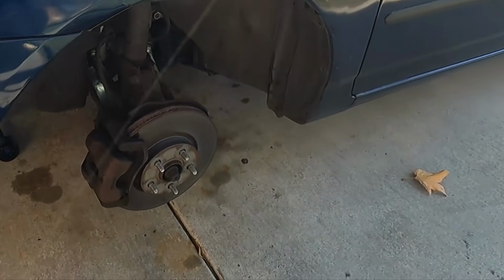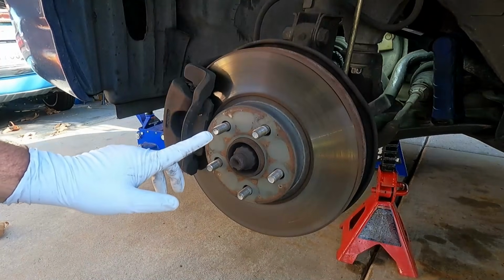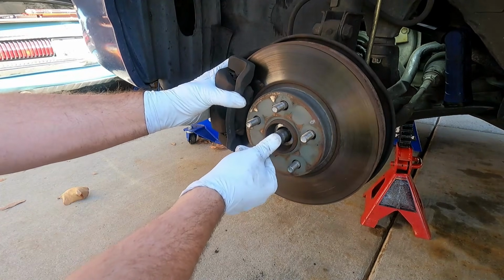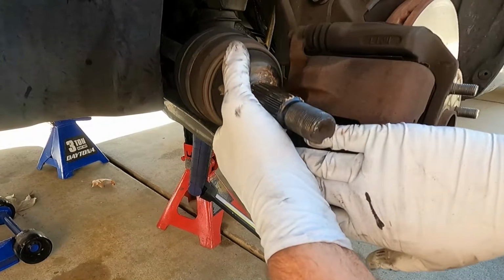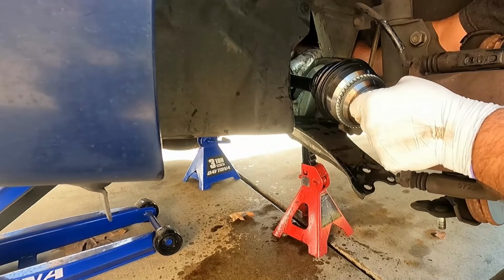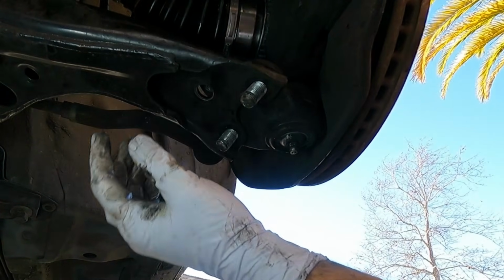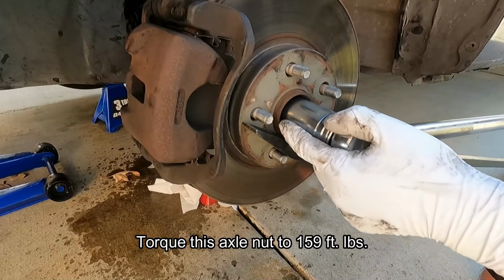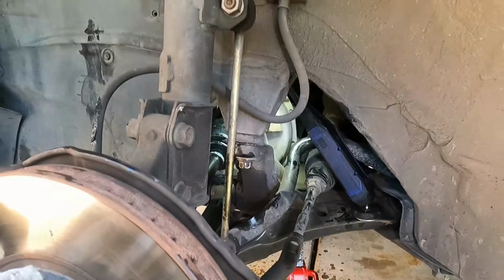2003 - 2008 Toyota Corolla / Matrix & Pontiac Vibe - How to Replace Driver's Side CV Axle Shaft! DIY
- TRQ Front Left CV Axle Shaft Assembly Drivers Side Compatible with 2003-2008 Toyota Corolla
- A-Premium Pair (2) Front CV Axle Shaft Assembly Compatible with Toyota Corolla 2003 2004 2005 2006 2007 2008, L4 1.8L, Automatic Transmission, Driver and Passenger Side
- Impact Socket Set,1/2 inch Drive Spindle Axle Nut Socket Set 4PC 12 Point Metric 30mm 32mm 34mm 36mm
- Milwaukee 2767-20 M18 FUEL High Torque 1/2" Impact Wrench with Friction Ring
- BIG RED TAM43002A Torin Steel Jack Stands: Double Locking, 3 Ton (6,000 lb) Capacity, Red, 1 Pair
- BIG RED 3 Ton Hydraulic Floor Jack,Low Profile Jack with Dual Quick Pump,6600 lbs Capacity,Lifting Range 3.125"- 20"
- Mayhew Tools 14119 Dominator Pro Pry Bar, 48" Curved, Red
- Astro Tools 90SLC 900 Lumen LED Slim Light w/Top Flashlight & Quick Charge Pad
- MILWAUKEE'S Mid-Torque Impact Wrench,3/8",Cordless
- Capri Tools 3/8 in. Drive Semi-Deep Impact Sockets Set, Metric, 8 to 22 mm, 15-Piece
- GEARWRENCH 3/8" Drive Micrometer Torque Wrench 10-100 ft/lbs. - 85062M , Black
- CRAFTSMAN Torque Wrench, 1/2" Drive (CMMT99434)

Just a quick video showing how I replaced the driver's side CV Shaft or CV Axle on a 2005 Toyota Matrix.  The boot had been torn for quite a while and most of the grease had leaked out.  It was also making some popping or clicking noises when turning sharply on that side.  He said that the noise is gone now and it drives much better.
This is the same as a Toyota Matrix or Pontiac Vibe years 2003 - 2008.  I also didn't show it, but I put a very light coat of copper anti-seize on the outside axle shaft splines to help prevent it from getting stuck in the future.  Some say that you should not do this, but I have seen some axles come already pre-greased with white lithium or anti-seize from the manufacturer.  I guess it depends on whether or not you live in a rusty area, but completely up to you.

The Torque Specs I found online:
66 ft lbs for the ball joint nuts and bolt
159 ft lbs for the axle nut

Tools needed:
Large Pry Bar or CV Axle Puller
17mm Socket
19mm Socket
21mm Socket for lug nuts
30mm 12-Point Socket (link to the impact 12 point above)
1/2 Inch Impact wrench or breaker bar
3/8 Inch Impact wrench or long ratchet or breaker bar
Torque Wrenches
Rubber Mallet
Punch and Hammer to stake the flange nut

-Dan the Fix it Man

Songs used in the video:
'Why So Serious' by Sync

Toyota Corolla
Toyota Matrix
Pontiac Vibe
CV Boot Leaking torn axle boot
Loud clicking sound when turning sharply
repair replace fix axle constant velocity joint